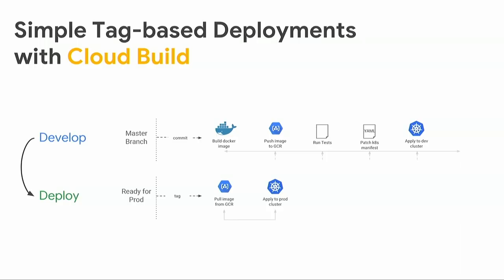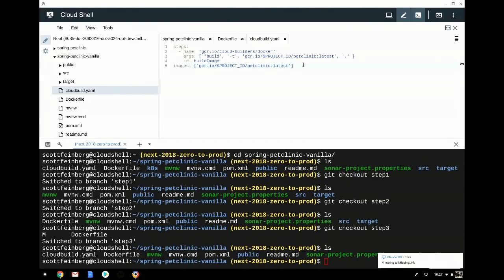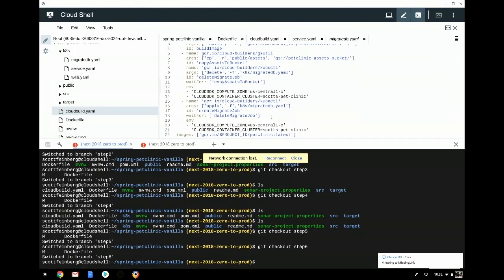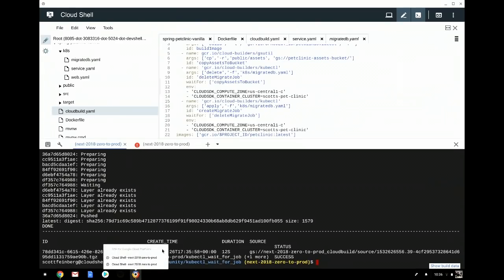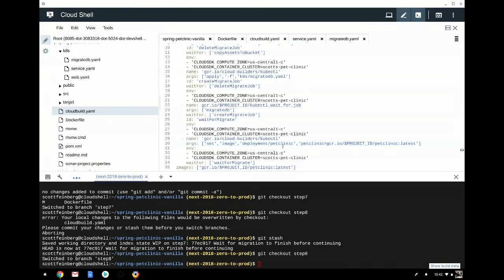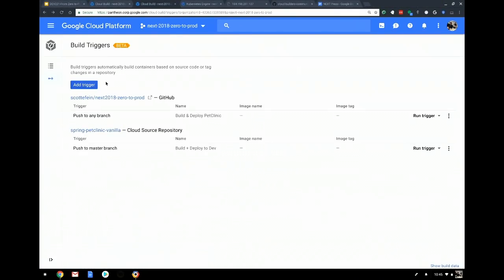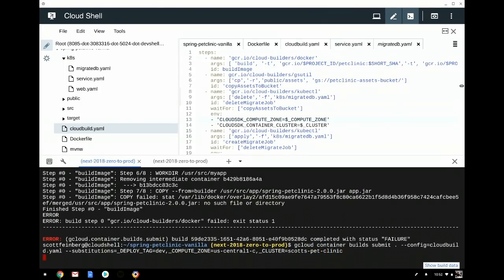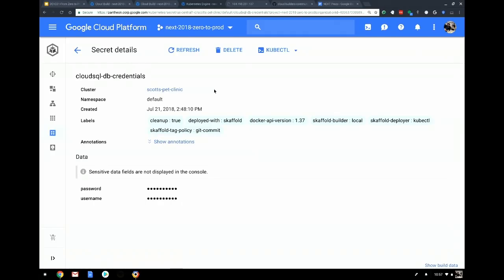From Zero to Production: Build a Production-Ready Deployment Pipeline for Your App (Cloud Next '18)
Want to start deploying to Google Cloud but aren't sure how to start? In this session, you'll take an app with multiple process types, containerize it, and build a deployment pipeline with Google Container Builder to test and deploy your code to a GKE cluster.

DEV231

re_ty: Publish; product: Cloud - Containers - Google Kubernetes Engine (GKE); fullname: Scott Feinberg; event: Google Cloud Next 2018;